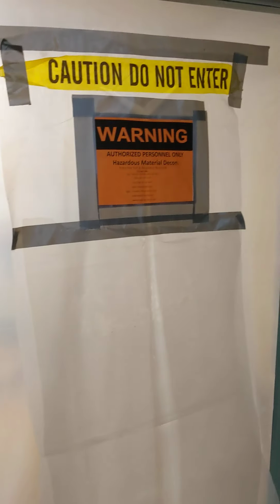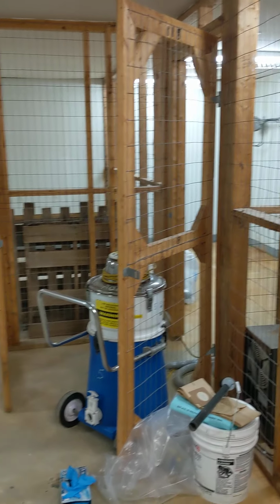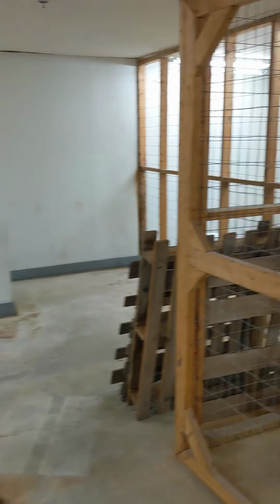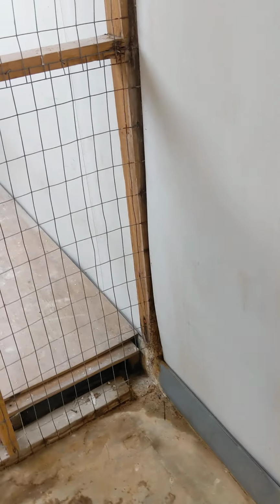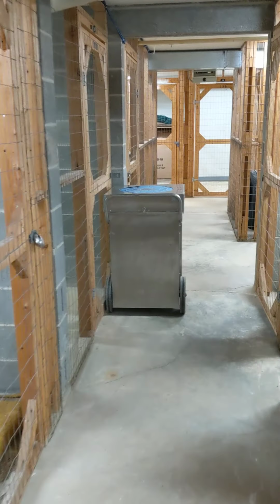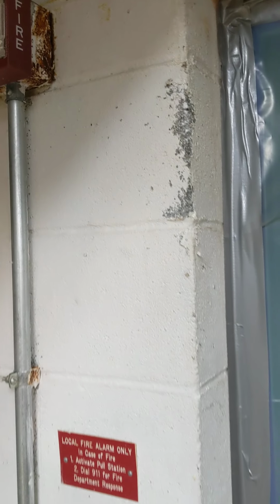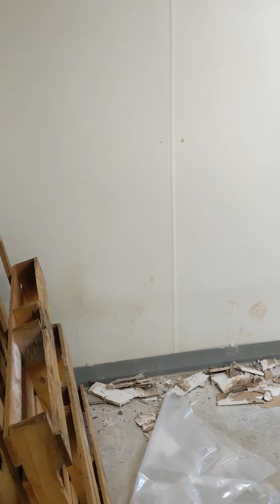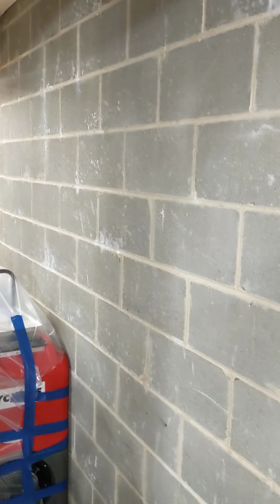Pre Remediation Walkthrough of Building 1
This is a look at day one of our newest commercial remediation and restoration project at an apartment complex. We have to complete mold remediation and silica dust restoration throughout the basement of multiple buildings in this complex. I will upload a video at the end of the week with the first completed building. If you have any questions or need any help with indoor air quality concerns give us a call anytime at . Thank you for your time. Stay safe and we look forward to seeing you on the next video.